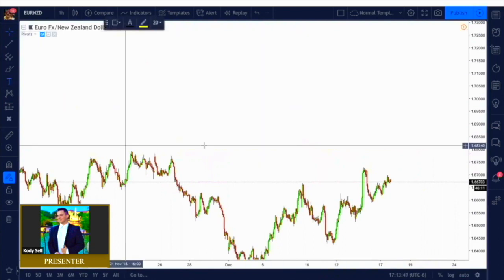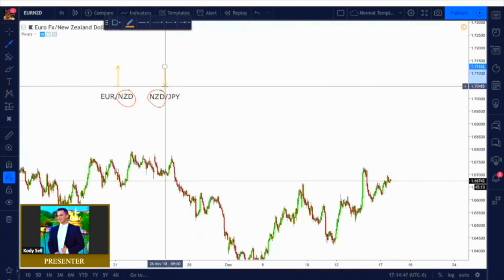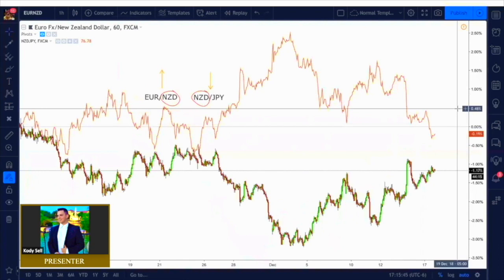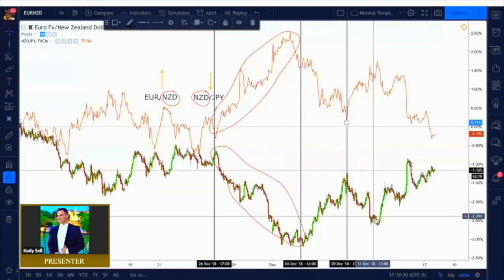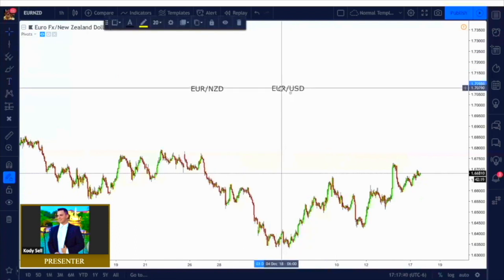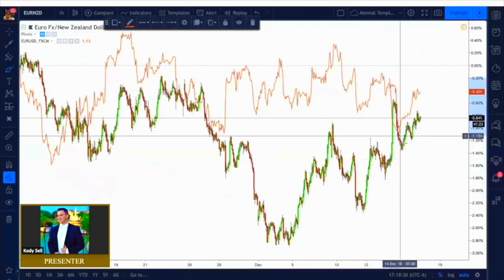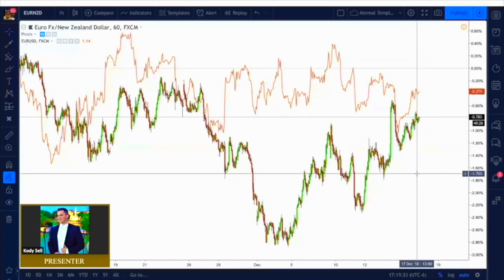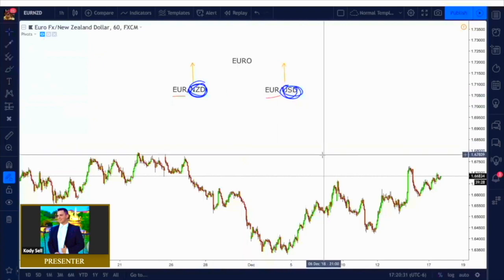Correlation Analysis Training #1